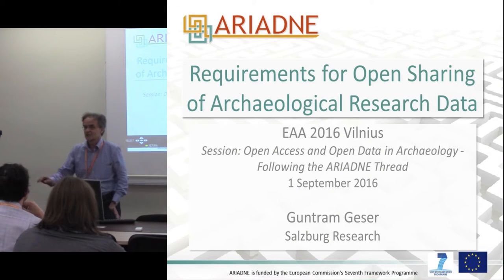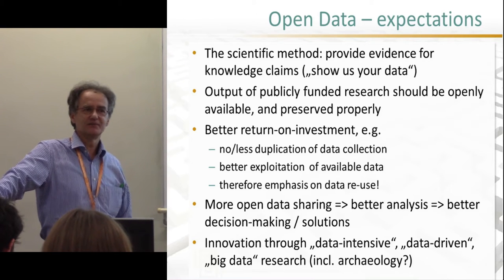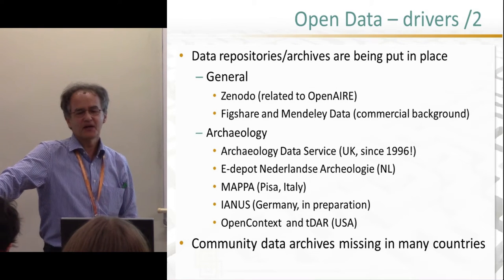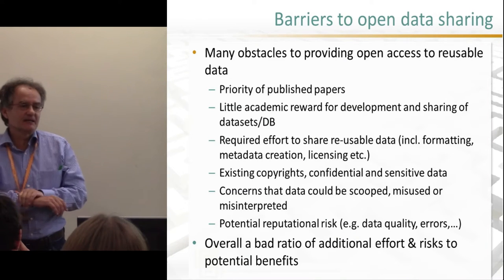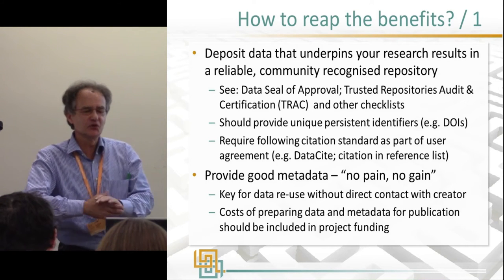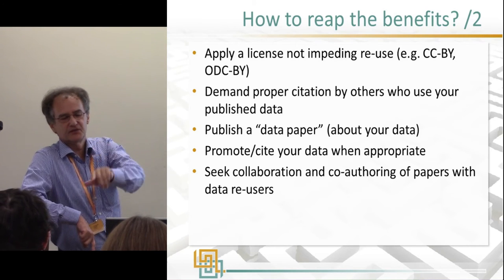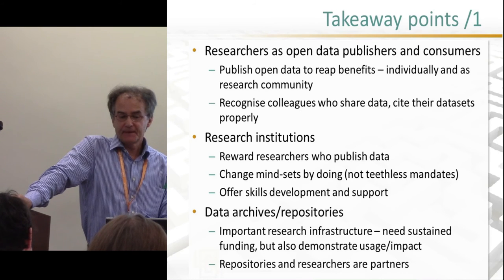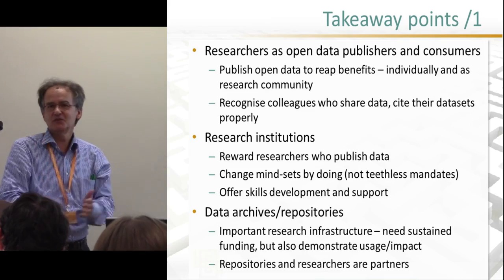Requirements for open sharing of archaeological research data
There are several good arguments for open research data and over the last few years expectations of open sharing of publicly funded data have increased. For example, re-use of data in further research (e.g. based on combined data) is expected to provide much return on investment.
Considerable progress has been achieved with regard to e-infrastructures and services for data sharing, access and (re-) use, but the institutional requirements are lagging somewhat behind. Such requirements include the extension of open access mandates from papers to research data, available repositories adequate for research data, and making sure that data sharers receive the credit they deserve. Researchers still perceive more obstacles than incentives for opening up their data, including additional effort, lack of academic reward, concerns that data might be misused, and more. Indeed, clear evidence of benefits of data publication, re-use and citation – both on the community and individual levels – is crucial for pushing forward the open data agenda. The paper will give an overview of the current landscape of e-infrastructures and open access resources for archaeological and other cultural heritage research, and highlight institutional and other requirements for further progress and innovation through open data over the next 5 to 10 years.